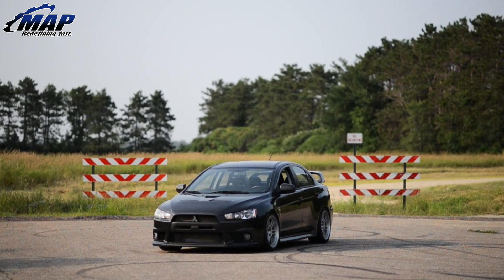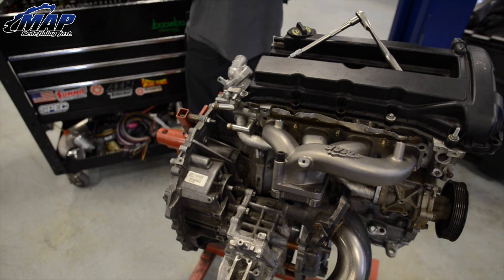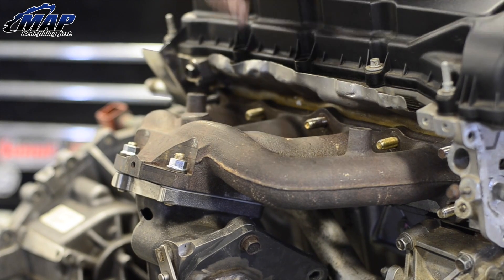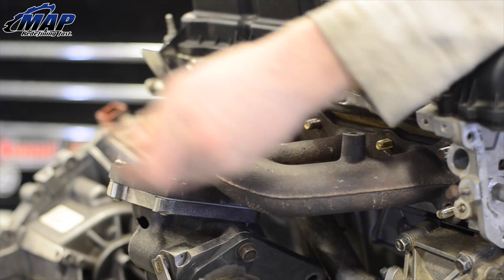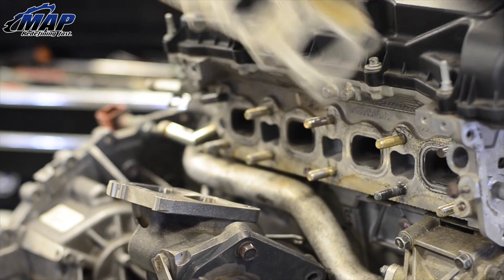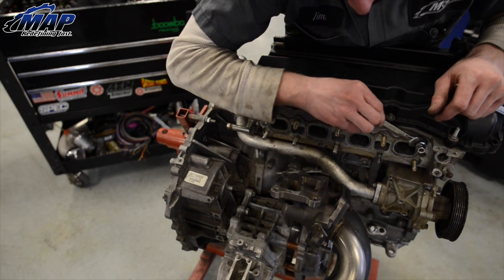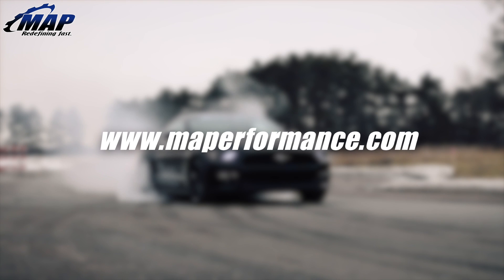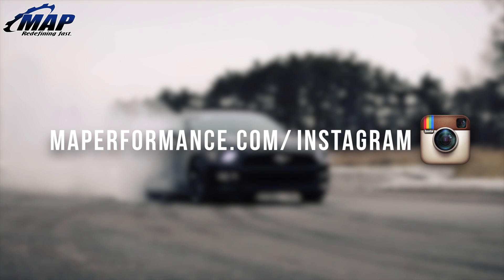Evo X Investment Cast Exhaust Manifold Install | MAPerformance SS High Flow Upgrade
Meticulously optimized design yields a 22% average increase in exhaust flow over the OEM exhaust manifold with less imbalance between runners (check out the Flow Testing tab for results)

Investment cast 310s stainless steel construction

Factory heat shield provisions

Includes (2) allen head bolts to ease installation of the manifold to cylinder head